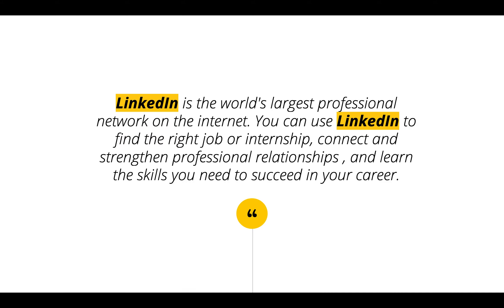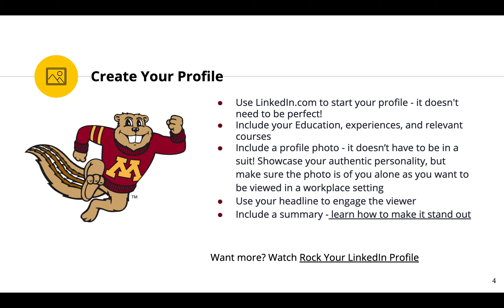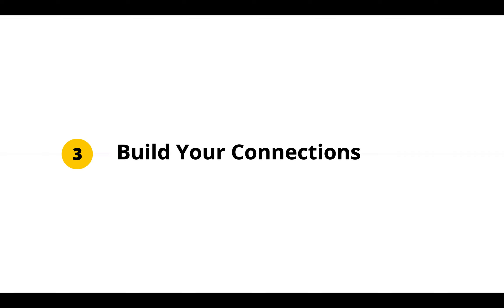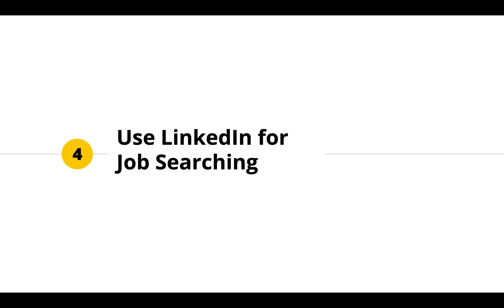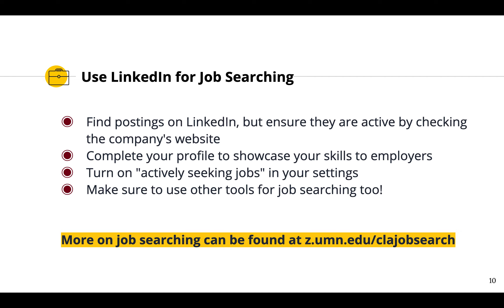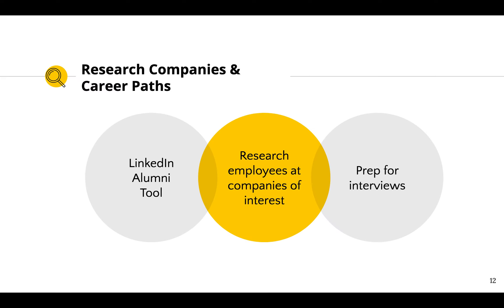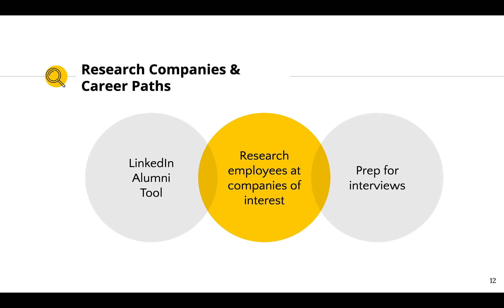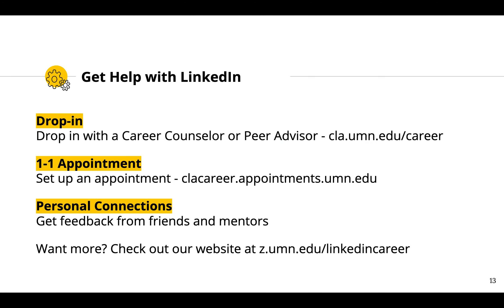5 Tips to Maximize LinkedIn for your Job Search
Wondering how to get started with LinkedIn? Watch this video for an overview!

Go back to the CLA Career Services YouTube Channel to find the Networking video.